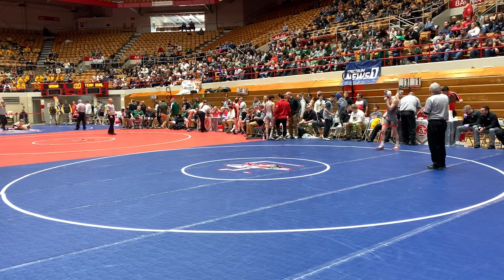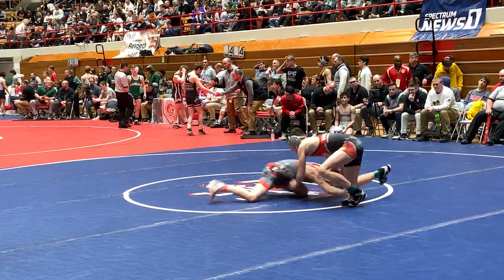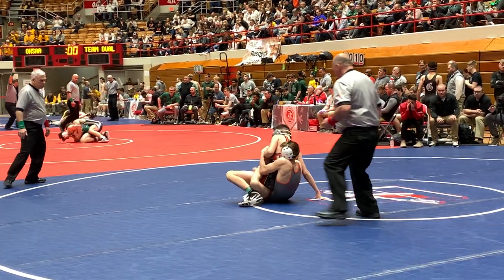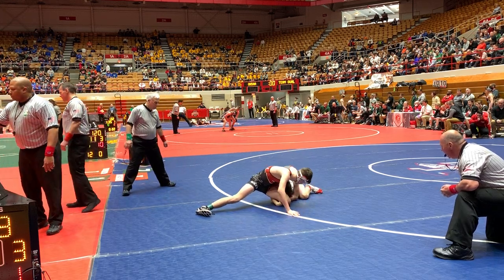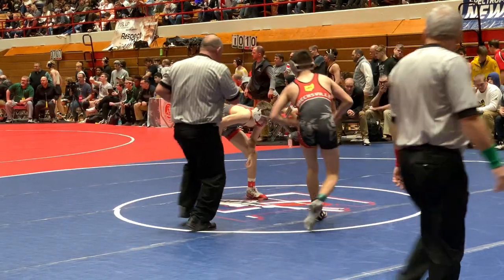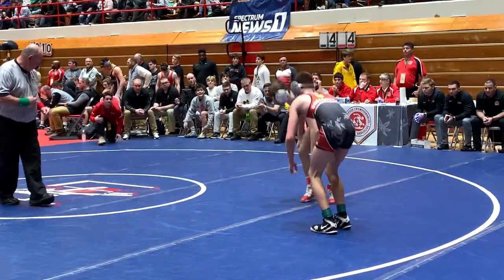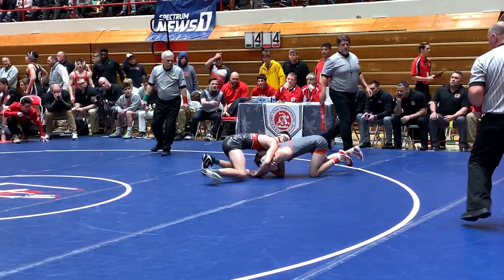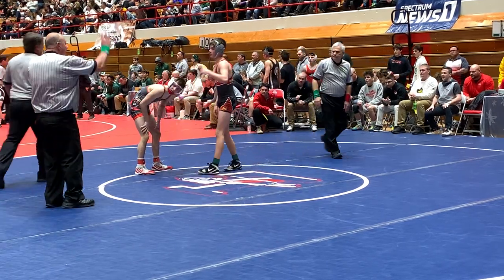113 lbs State SF D1 Duals Peyton Fenton, Elyria vs Kaden Jett, Brecksville